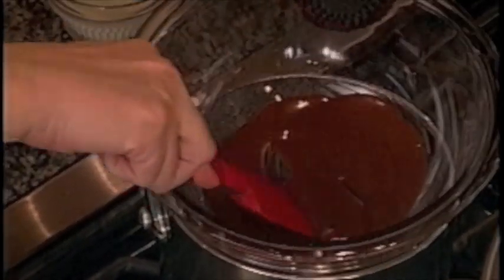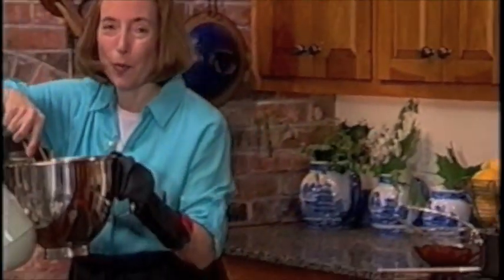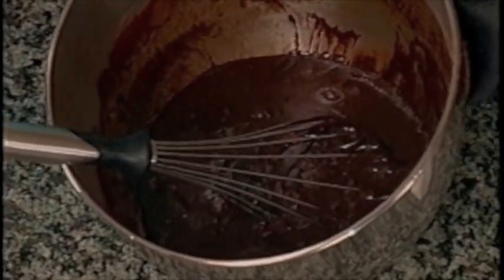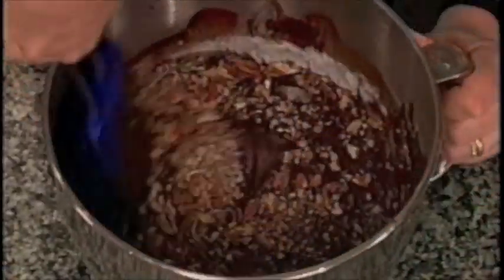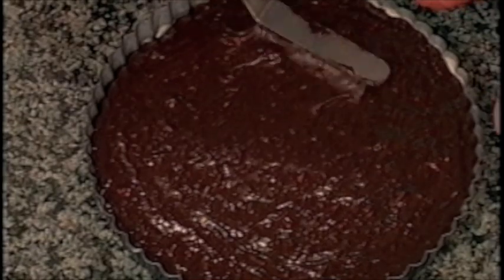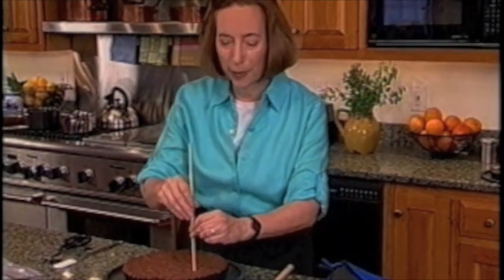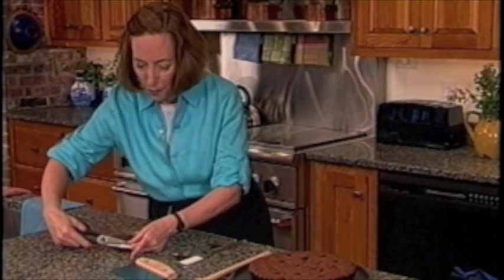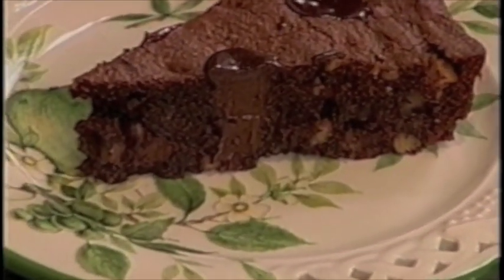pbs 110 b brownie puddle tart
Rose Levy Beranbaum. Produced and directed by Marjorie Poore.  Filmed june 2003 and available to pbs from july 1 2004 to june 30 2007.  This is the easiest no fail recipe for classic buttercream with no thermometer needed. But it's no fail only if you watch this video! Note how the entire surface of the syrup is bubbling which means it is hot enough to cook the egg yolks without over-cooking them and how the butter is added only when the yolk/syrup mixture is cool to the touch!

I promise you will adore the Brownie Puddle Tart. It will appear as individual brownies in the upcoming book.

Brownie Puddle Tart